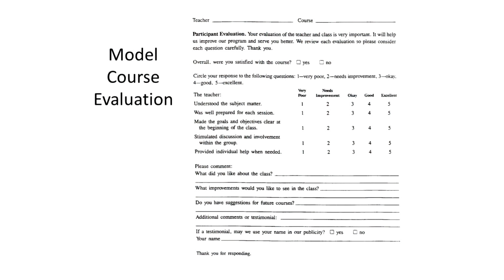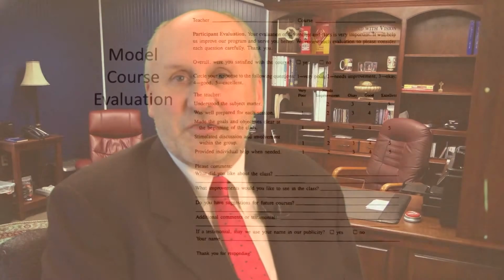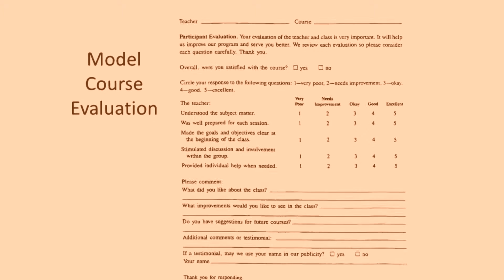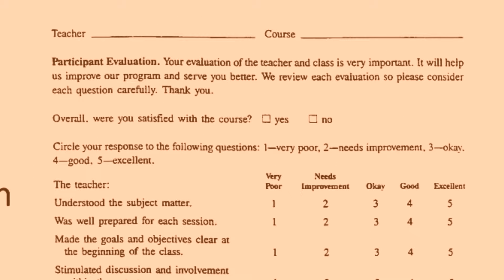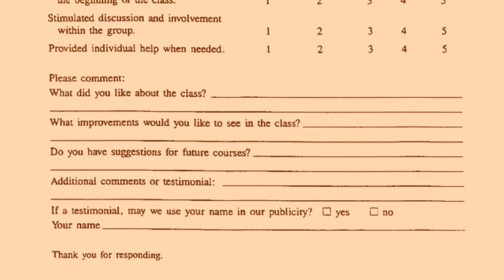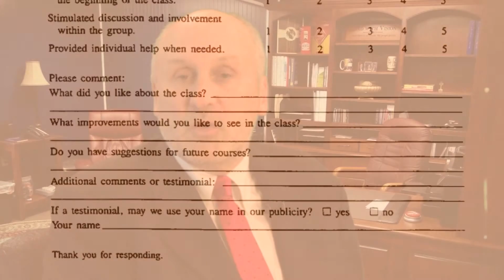The LERN Ideal Evaluation Form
Are you getting the most from your student evaluations? Discover the best way to get and use evaluations from students.